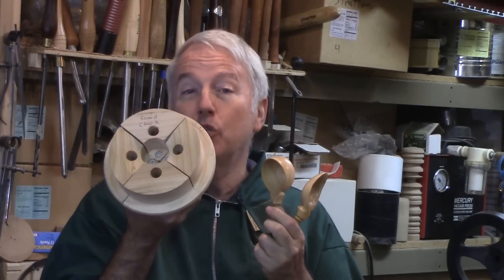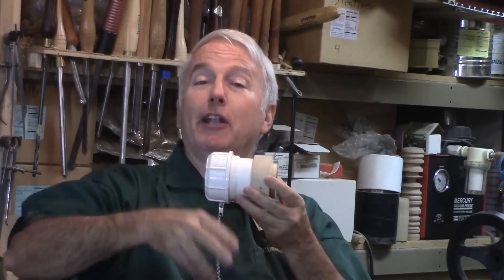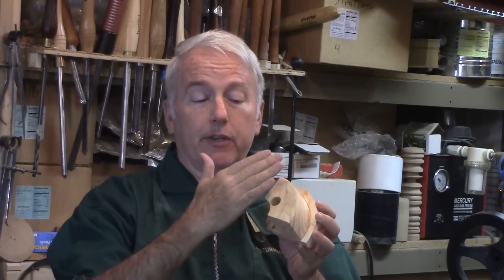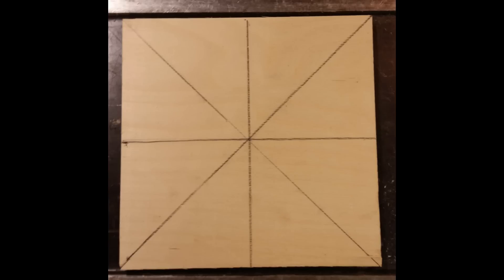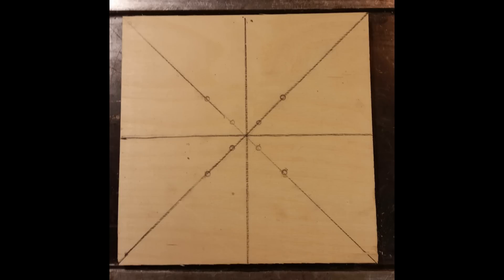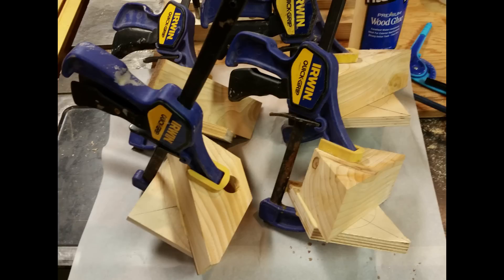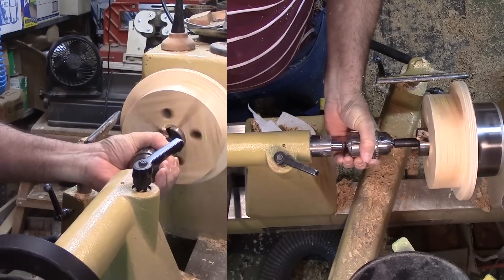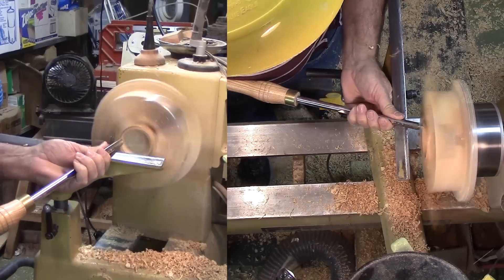My Home Made Scoop Chuck For Difficult Mounts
This scoop is actually my Vicmark vm120 body with wood jaws mounted to the body.
The jaws are made from an 8" by 8" by 1/2" piece of Baltic birch plywood(the good stuff). The standard jaws were used as templates to mark bolt holes. The holes were then counter sunk and stabilized with thin CA glue.
The jaws are attached with bolts a little longer than the standard bolts to allow for the additional thickness of my plywood.
On top of the plywood, I glued 2" thick cedar since that is what I had available. The wood can be anything stable and readily available. This wood is miter cut similar to a picture frame, drilled for outer bolt access, and glued to the plywood.
The jaws can now be customized to hold the current project.
For my scoop, I drilled out the center a little smaller than my scoop bowl and removed two opposing jaws.
When the time comes that I have removed too much of the jaws for my then current project, I can either make a new set of jaws or tool off the cedar and glue on new wood pieces.
As with any home made tool, please be careful and use your head. Start slow then increase speed to where you are comfortable then dial back a little. As with any home made tool, you are the sole person responsible for its safety and your own safety.
Good turning.